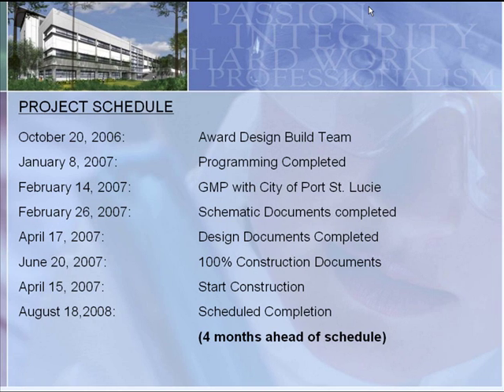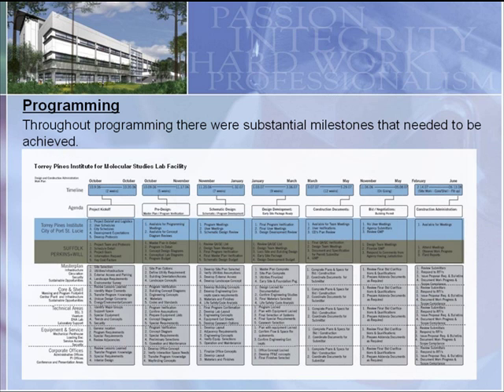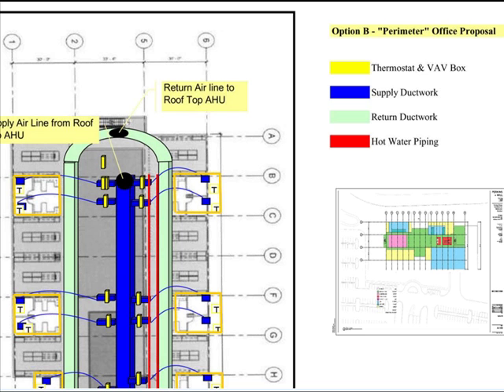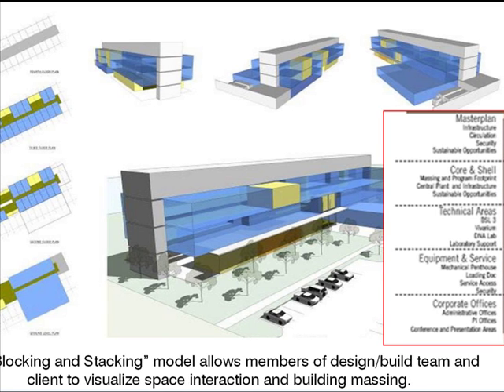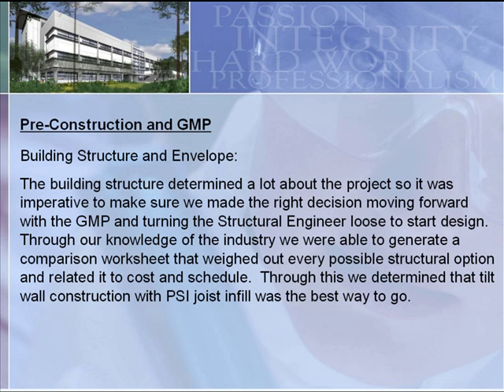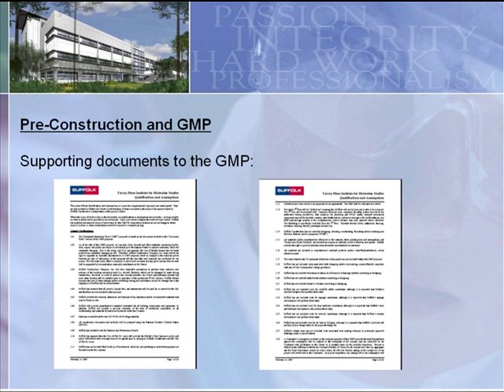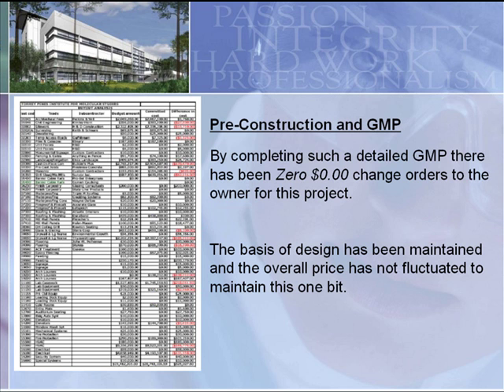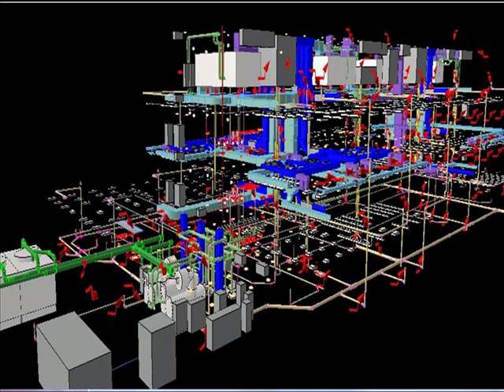Fridays with Vico Suffolk Construction and the Torrey Pines Best of 2008 Project